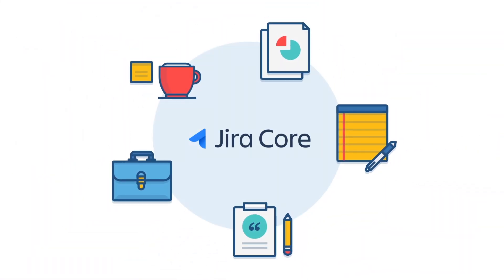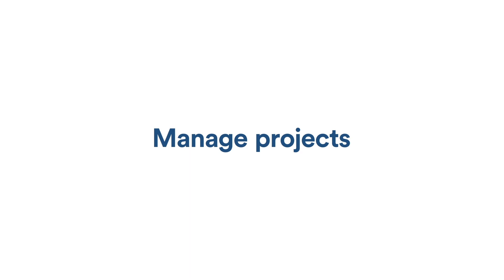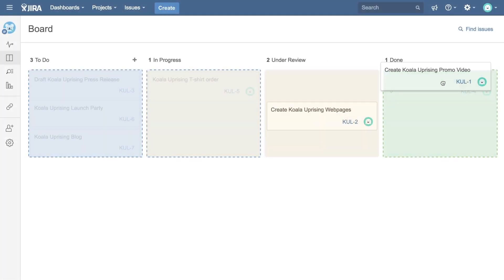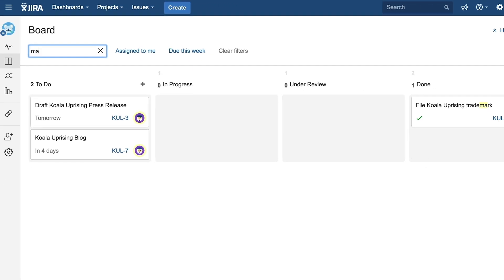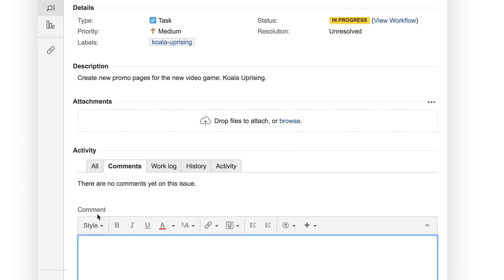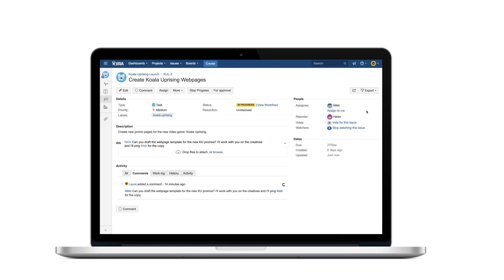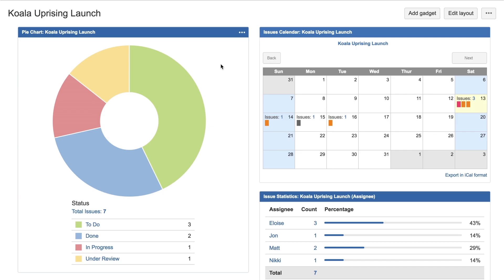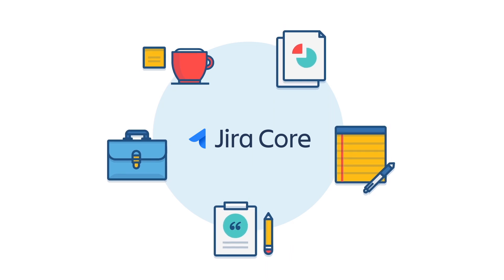JIRA Core: Product Demo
See everything at a glance with JIRA Core. With a visual workflow management solution that can be used out-of-the-box or customized to match how teams work, JIRA Core helps teams deliver work on time. Project information in one place allows for transparency and visibility across the team so they can always find the information they need to stay informed and up-to-date.